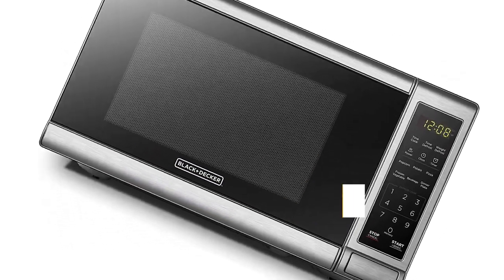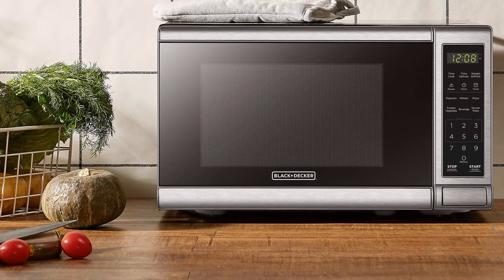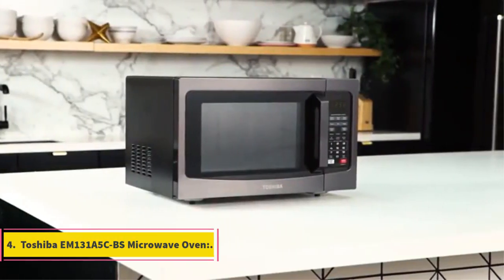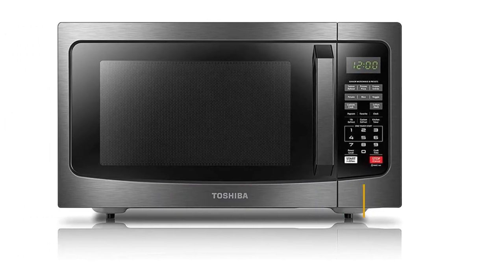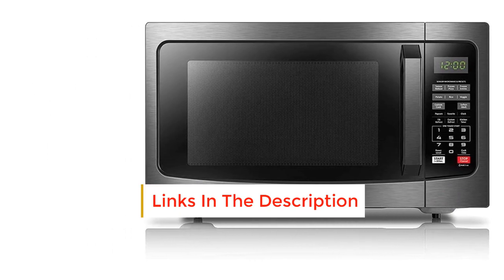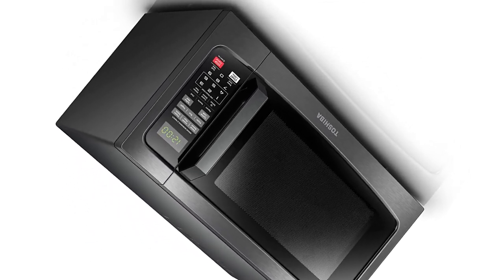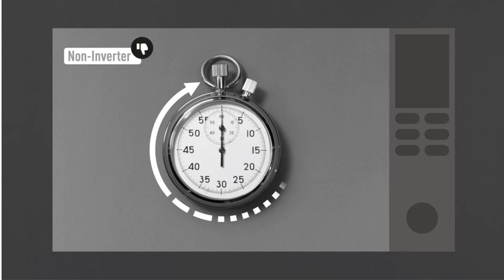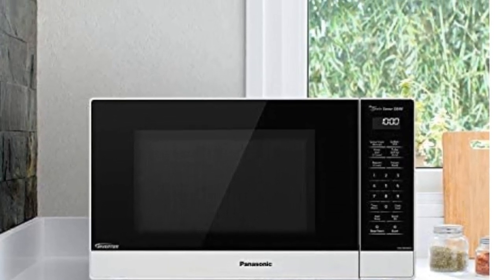✅Top 7 Microwave Oven Picks in 2023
📌Product Link📌:

📌1. Toshiba EM-925A5A:

📌2.Panasonic Countertop Microwave oven with Flashxpress Broiler NNCD87KS.Pro.

📌3. Black+Decker EM720CB7:.

📌4. Toshiba EM131A5C-BS Microwave Oven:.

📌5. Toshiba 1.2 CU. F.T. Countertop:.

📌6.  Hamilton Beach Digital Microwave Oven:.

7.  Breville The Compact Wave Soft C:.

A microwave oven in your home can be incredibly convenient, whether heating that coffee in the morning or making popcorn. A great microwave can save you a ton of hassle of having to use your stove or other appliance to heat small items.
However, not all homes can accommodate a large microwave. Sometimes microwaves tend to be big bulky, take up a ton of room, and need to be placed near an outlet. So it can be tough to find the right spot for your microwave oven in your kitchen.
In this article, we are going to take a look at the best microwaves. I did some research, and this reflects my personal opinion. I have listed products based on quality, durability, price, and many more. I’ve offered alternatives for every customer type. So if you are looking for an entry-level option or the best product money can buy, we may have the product on this list.

      owners.
gadget-corner